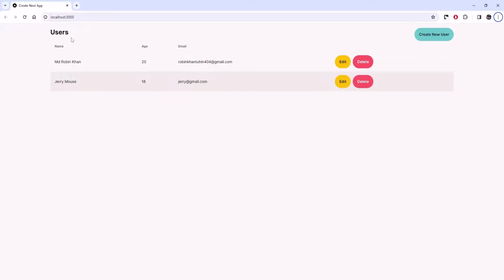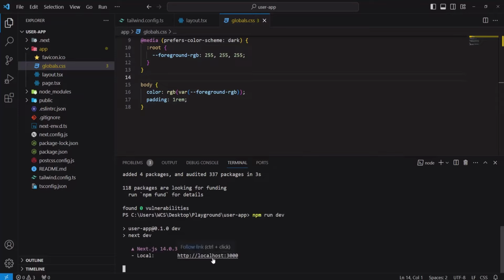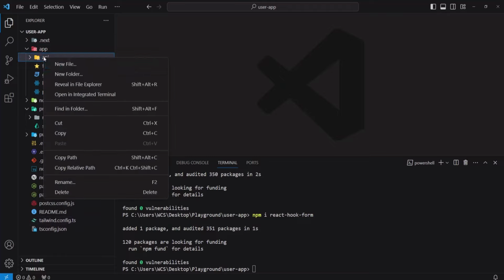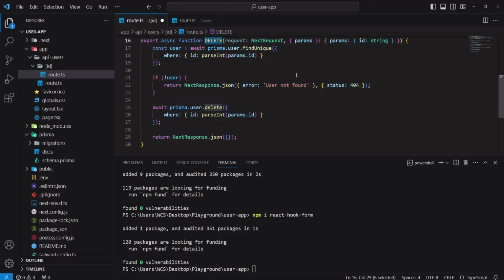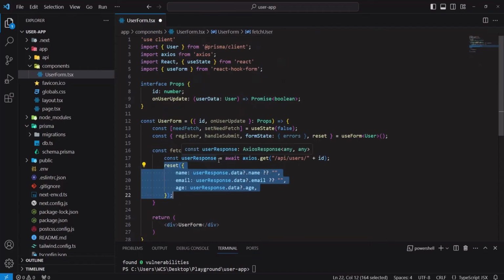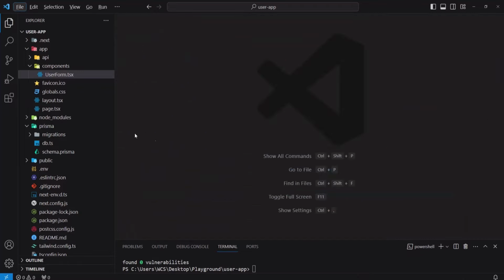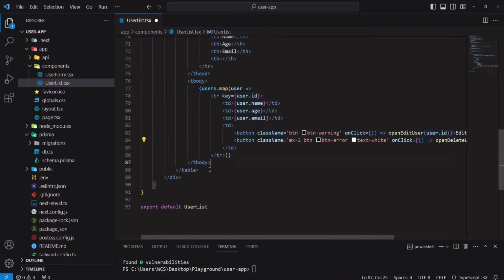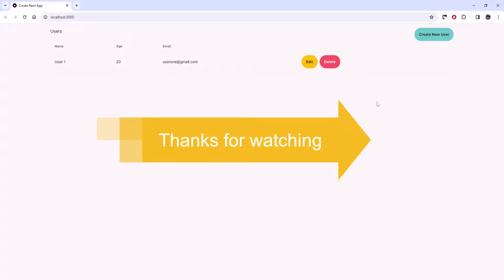Complete CRUD from scratch | Complete NextJs 13 for Beginners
You will be able to create, read, update and delete entity after watching this video in Next.js.